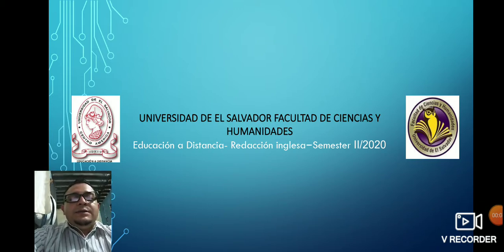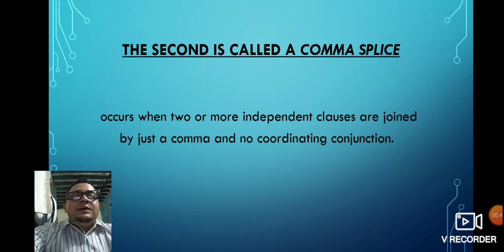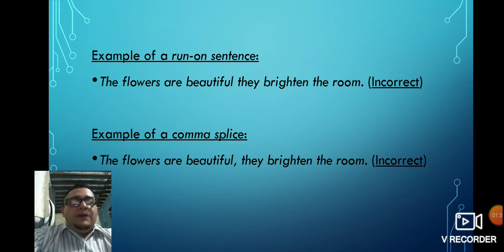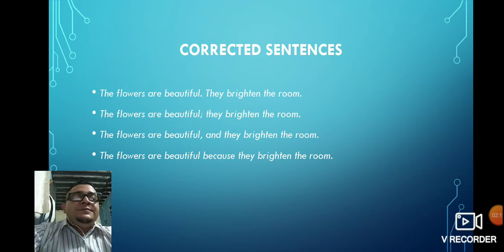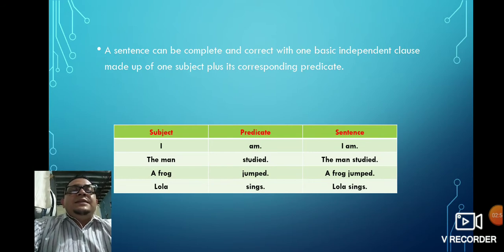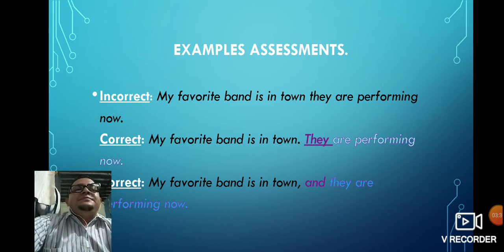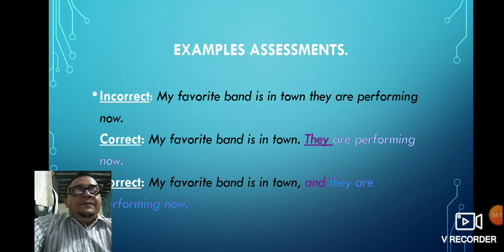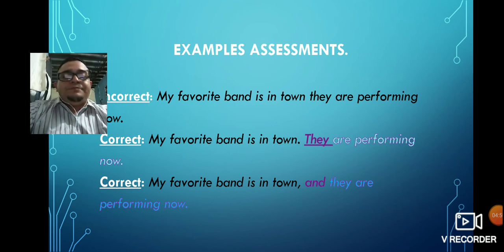Run on sentences and comma splices by Moises Naves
This video is about some grammatical mistakes that we commonly made during a writing.